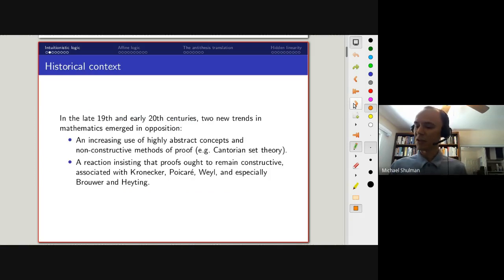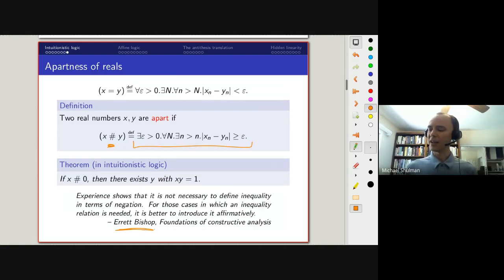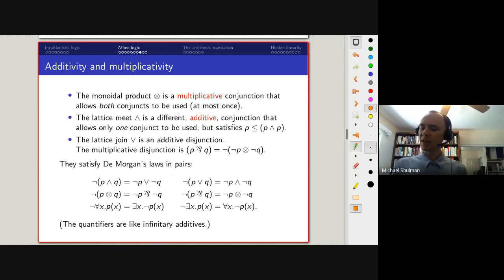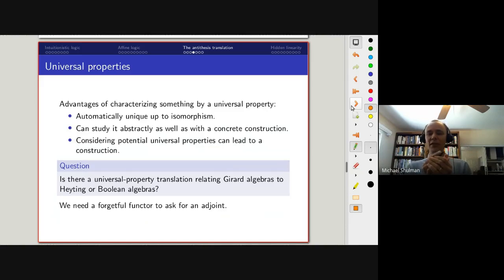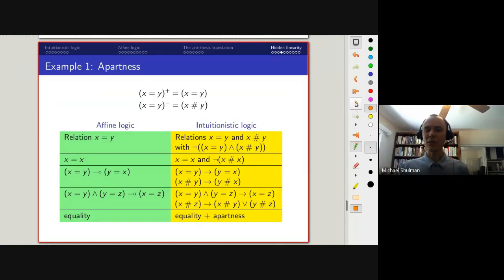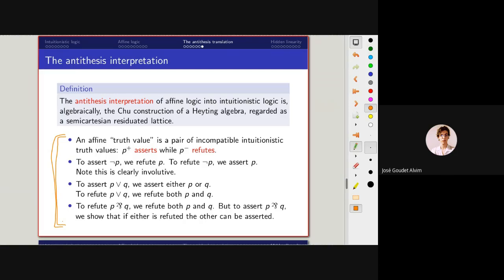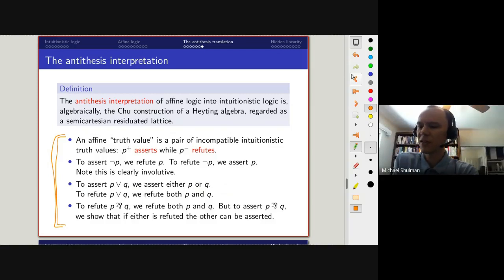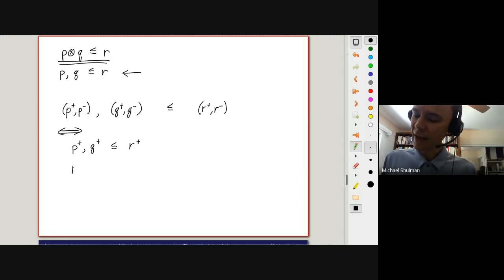Lógicos em Quarentena 07/2021: Michael Shulman (University of San Diego)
Affine logic for constructive mathematics

Informally, "constructivism" is a programme of mathematics aiming to
ensure that anything asserted to exist must be explicitly constructed.
It is generally practiced using "intuitionistic logic", which achieves
this by rejecting the "law of excluded middle' (the claim that all
statements are either true or false).  The same result is also
achieved by Girard's "linear logic", which instead restricts the
number of times each hypothesis can be used in a proof; but
essentially no practicing constructivists today use linear logic.

I will show that intuitionistic and linear approaches to constructive
mathematics are intimately connected, through an interpretation of the
latter into the former based on the categorical "Chu construction".
In particular, many odd features of intuitionistic mathematics, such
as inequality relations, anti-subgroups, and apartness spaces, arise
automatically and unavoidably by translating natural definitions from
linear logic across this interpretation.  Thus linear logic can be
used as a "high-level tool" for intuitionistic mathematics, and we
also obtain a "migration path" towards a potential constructive
mathematics based natively on linear logic instead.